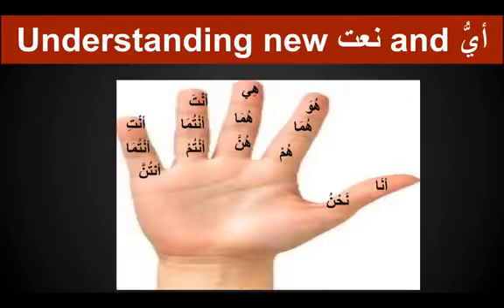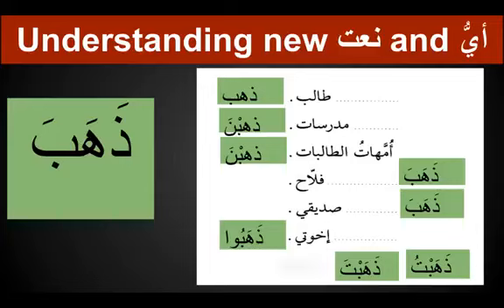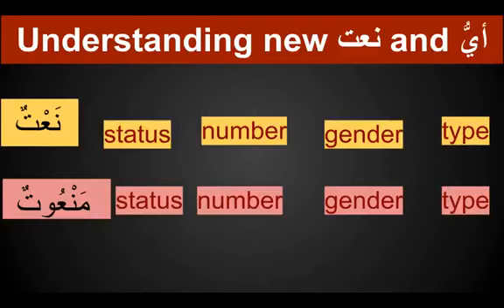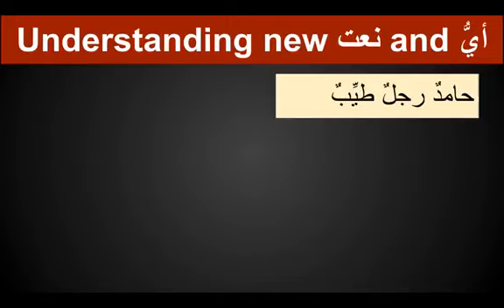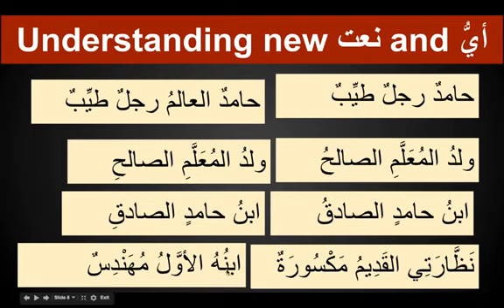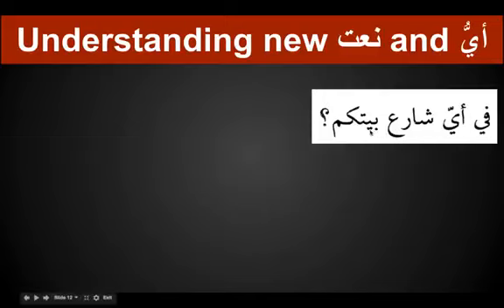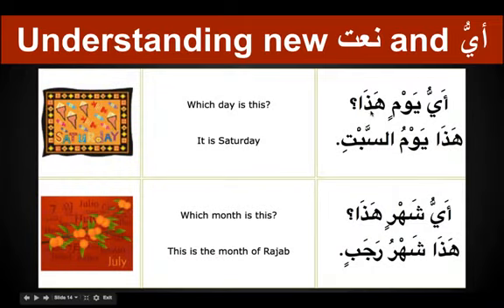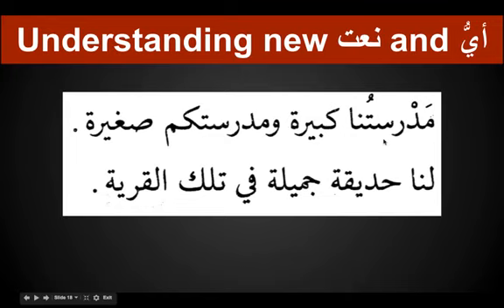Madina 1 Lesson 36 Understanding Mawsoof Siffah New نعت and Ayyu أيُّ